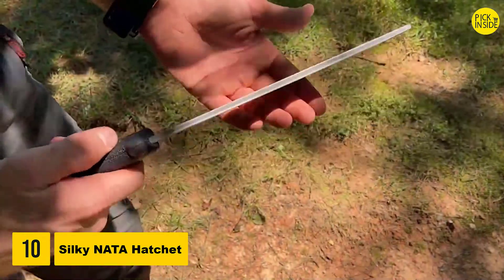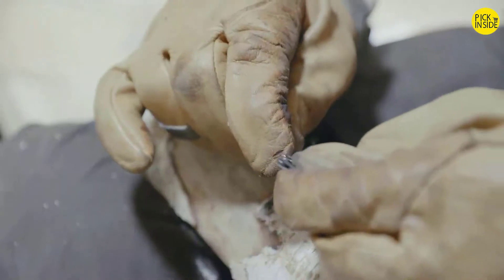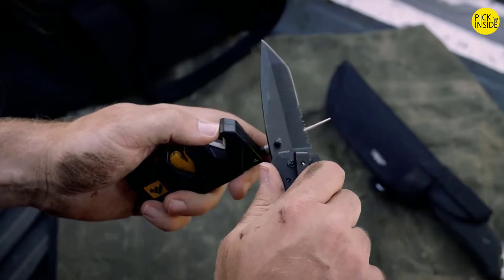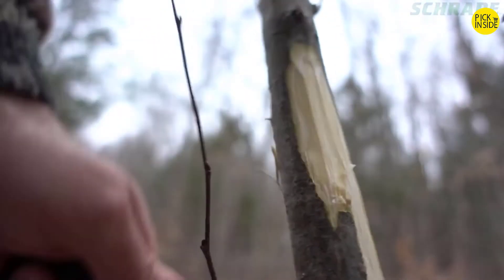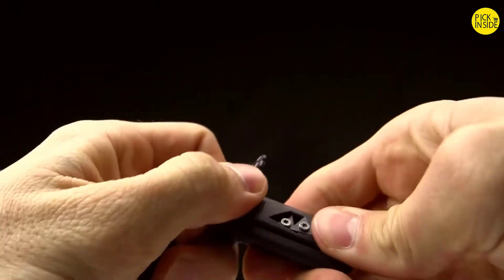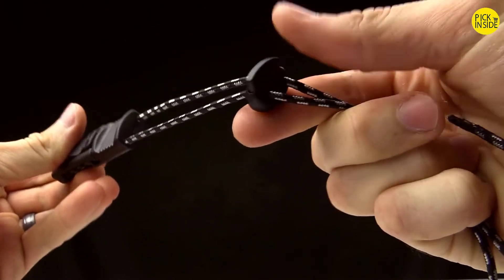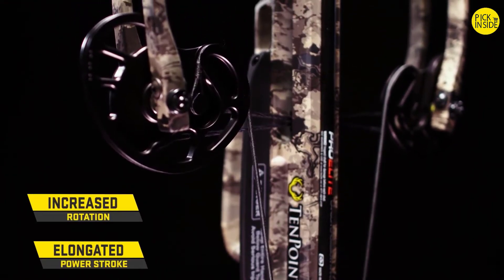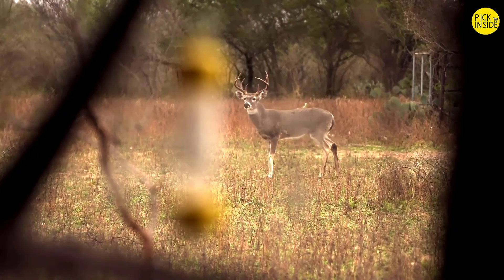Best Bushcraft Gear 2023 | Top 10 Best Bushcraft Gear & Tools On Amazon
Are you looking for the Best Bushcraft Gear on Amazon? These are some of the top 10 Best Bushcraft Gear we found so far:

▶️ 10. Silky NATA Hatchet

▶️ 9. Nordic Pocket Saw

▶️ 8. Silky Pocketboy 130 Folding Saw

▶️ 7. Work Sharp EDC Pivot Plus Knife Sharpener

▶️ 6. CRKT Woods Chogan Tomahawk Axe

▶️ 5. Schrade SCHF59 Fixed Blade Knife

▶️ 4. CRKT SparkN Sharp Fire Starter

▶️ 3. Titan Paracord 620 LB SurvivorCord

▶️ 2. HuaChen Leather Backpack

▶️ 1. TenPoint Vengent S440 Crossbow